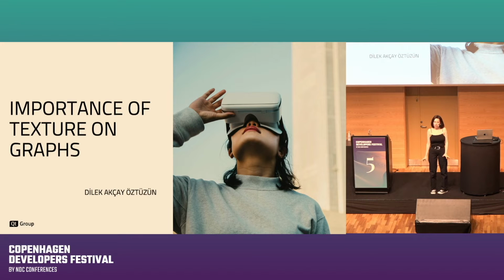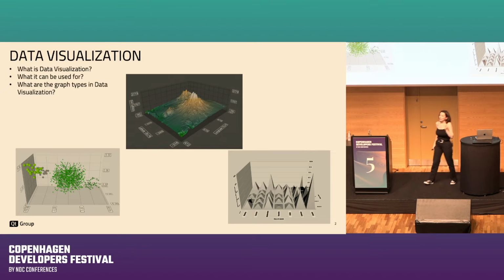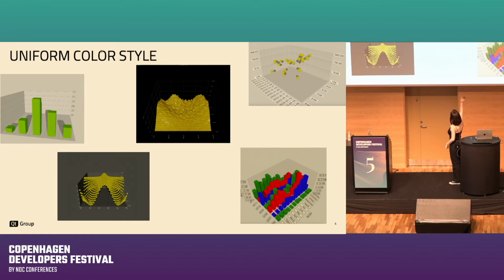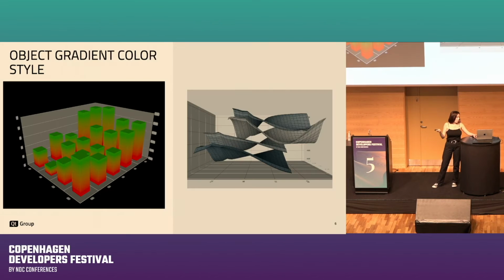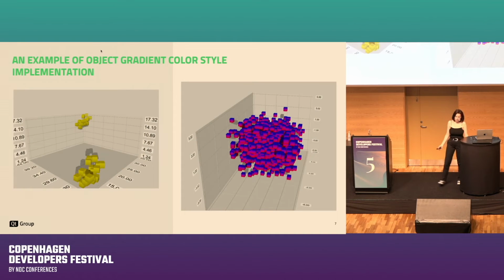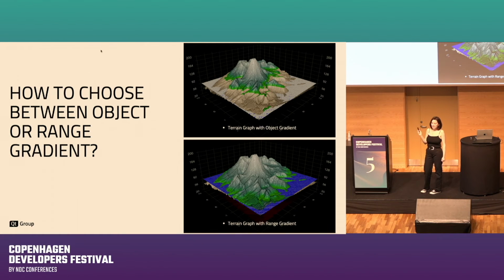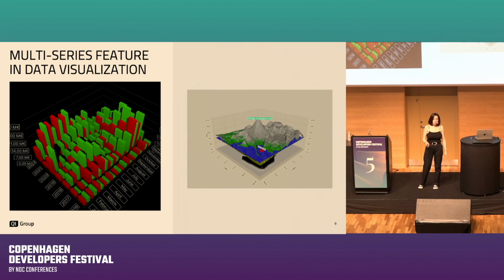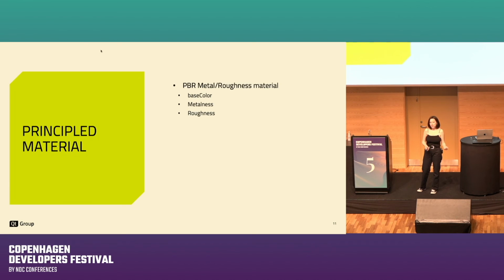Importance of Texture on Graphs - Dilek Akçay - Copenhagen DevFest 2023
This talk was recorded at NDC's Copenhagen Developer's Festival.

In my lightning talk, I will first give an introduction to all the color styles and materials and then along with various graphic examples that support my topic, I will show the participants how broad spectrum the Data Visualization module has and what they can do with it.